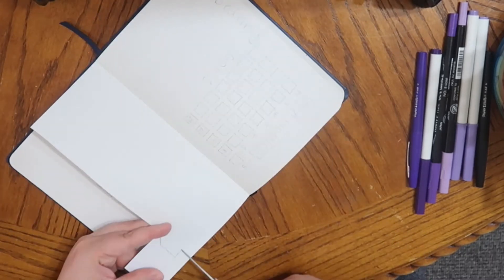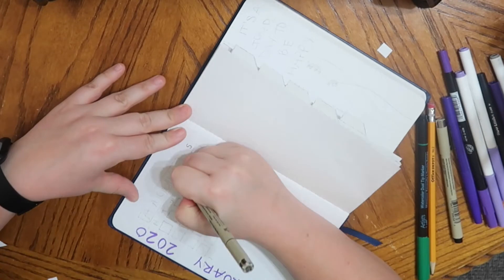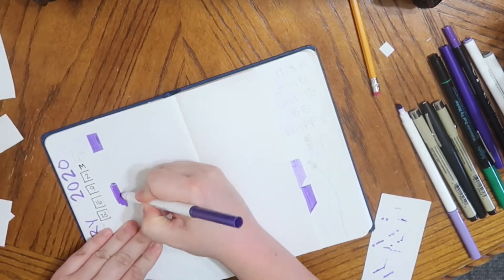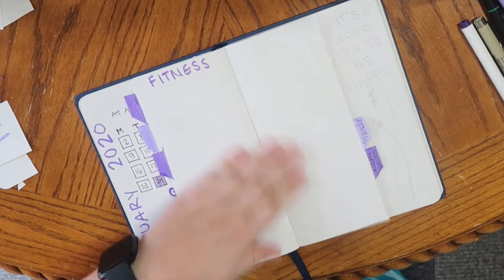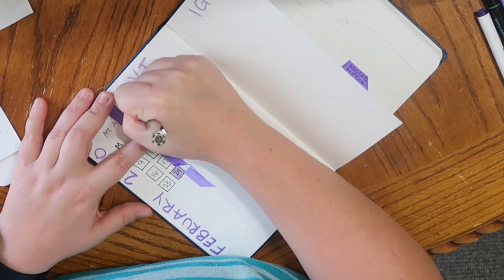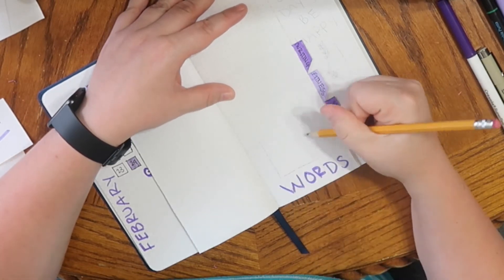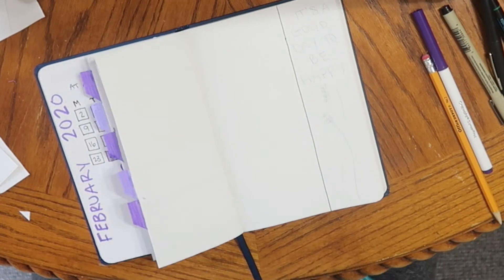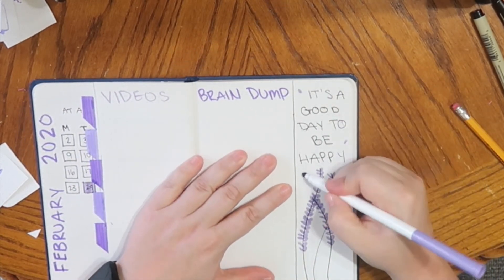February Bullet Journal Set Up | Functional Lavender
You can also find me:

Instagram (personal/bookgram): dara.sailler
Instagram (business): darareneedesigns

Goodreads: Dara Sailler

My fitness Pal: dsailler15